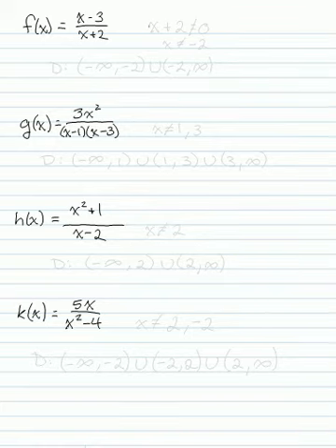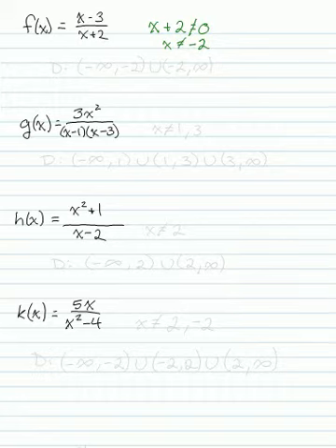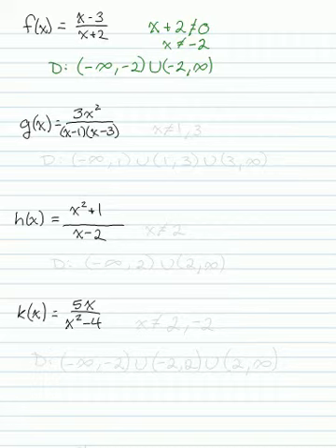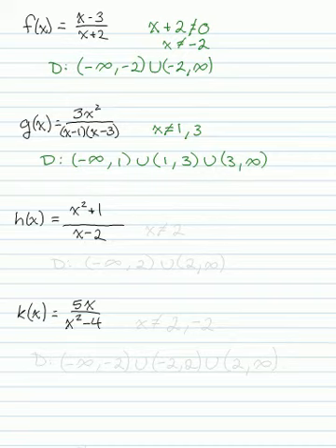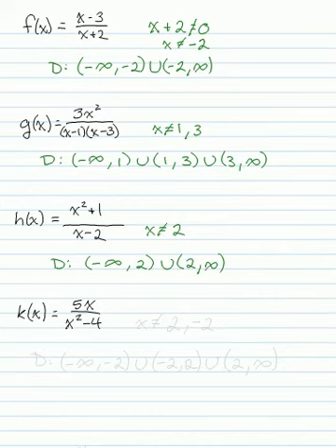Finding Domains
This video discusses finding the domain of several functions  and writing them up in interval notation.